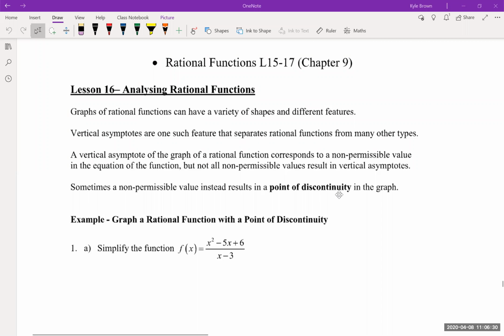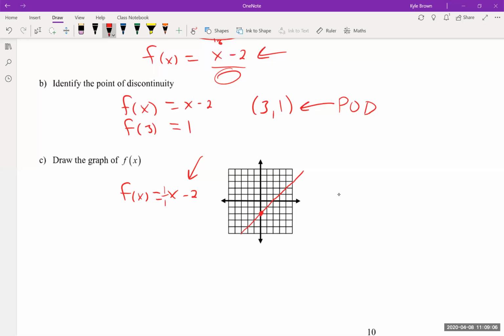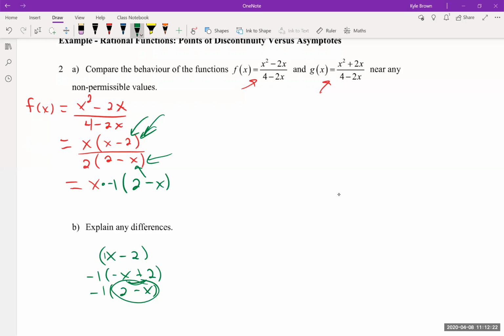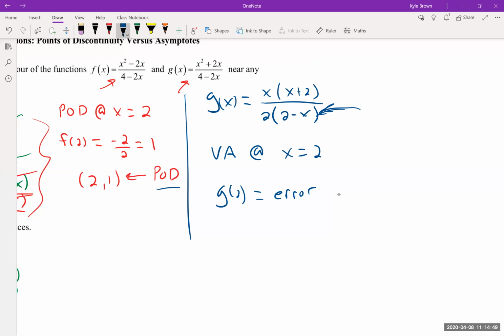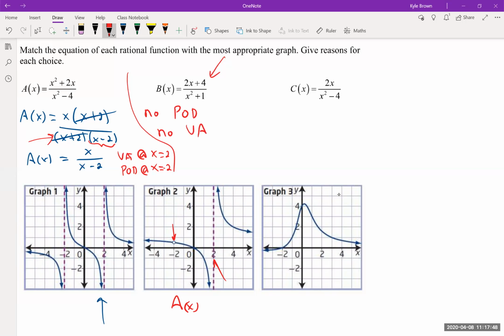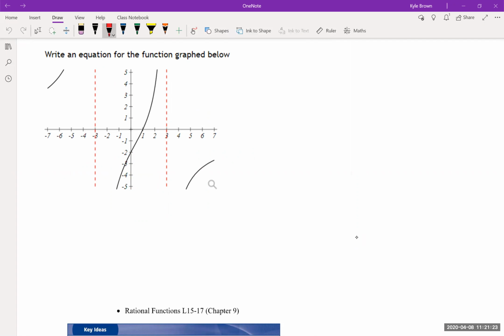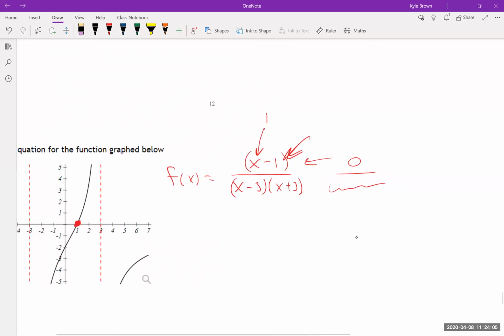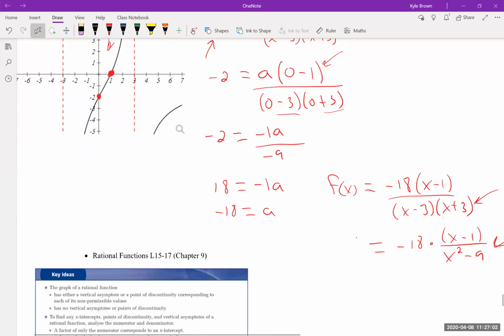Lesson 16 - Analyzing Rational Functions